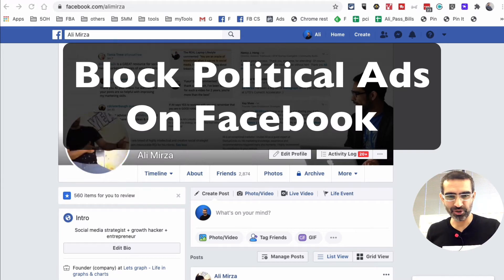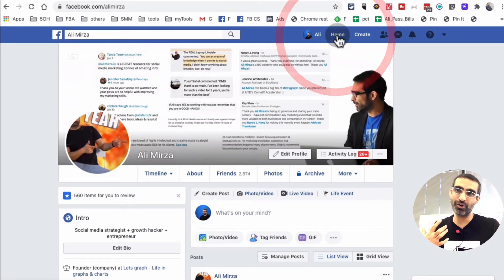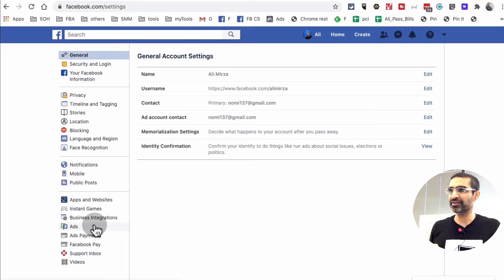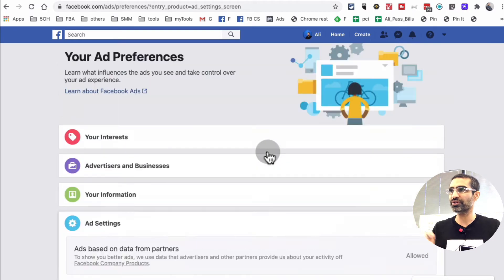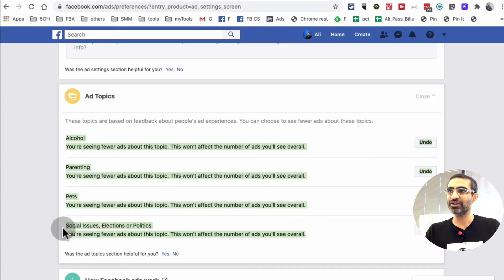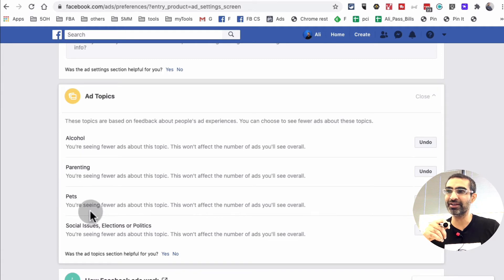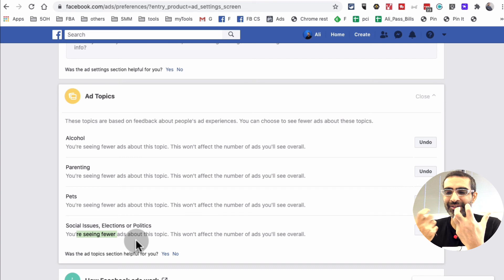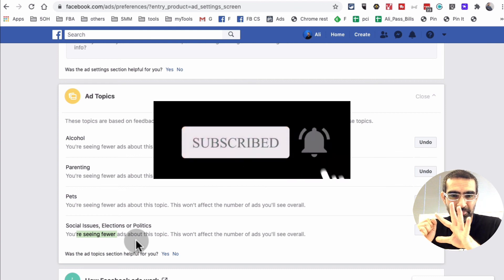How To Turn Off Political Ads On Facebook (Facebook Ad Topics)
In this video we will see How To Turn Of Political Ads On Facebook. It's a new option on Facebook and you will have more control on your Facebook Ads.